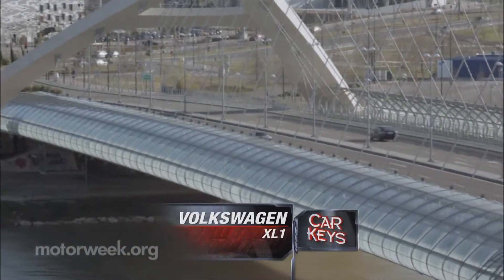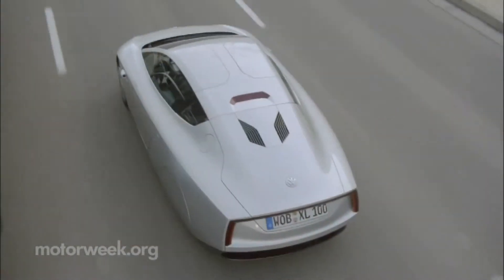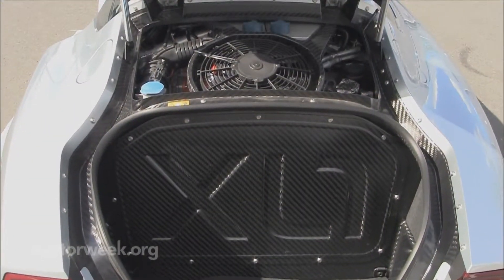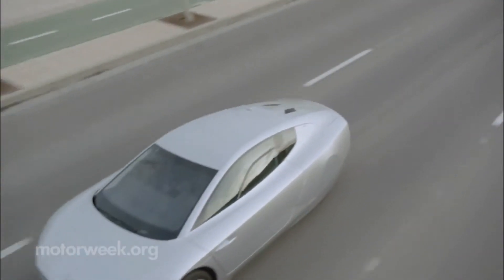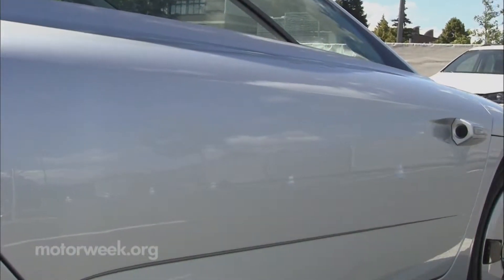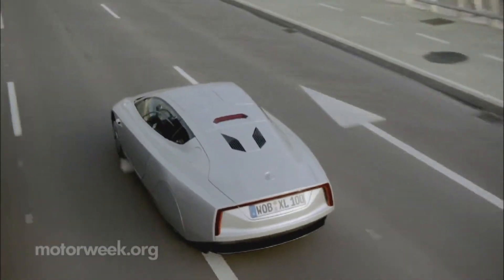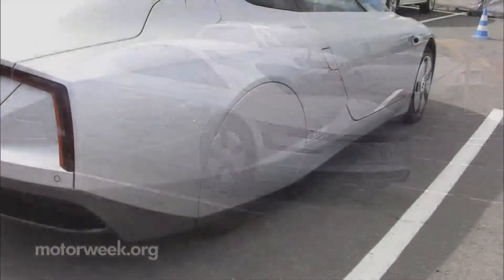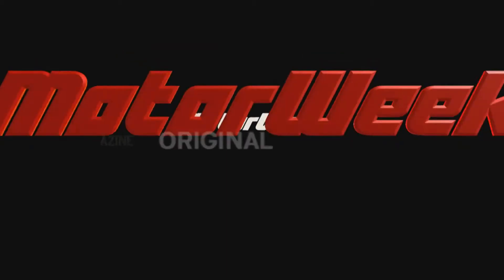LaFontaine Volkswagen - Car Keys 2014 Volkswagen XL1 - Dearborn, MI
Motorweek takes out the 2014 Volkswagen XL1.  This amazing hybrid can get well over 100 MPG but unfortunately this vehicle has no plans as of yet to be released in the U.S.